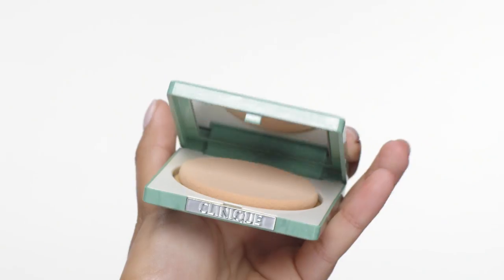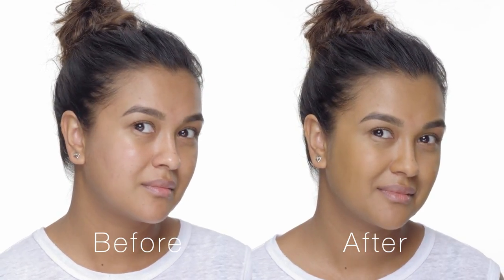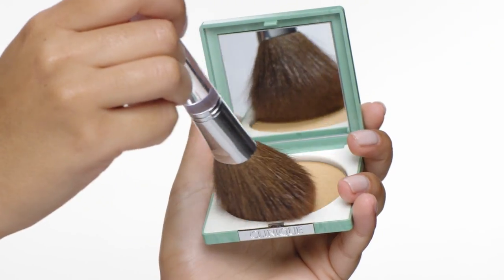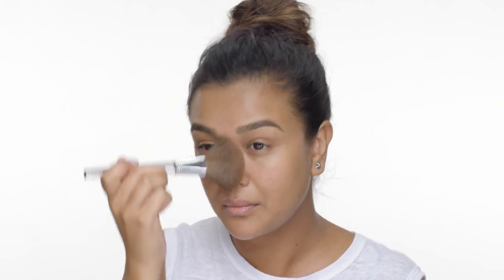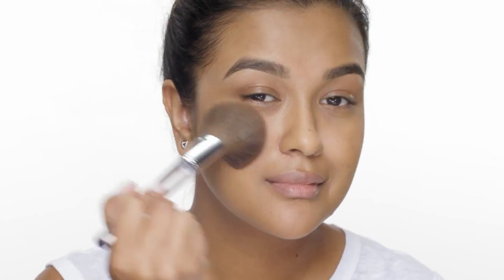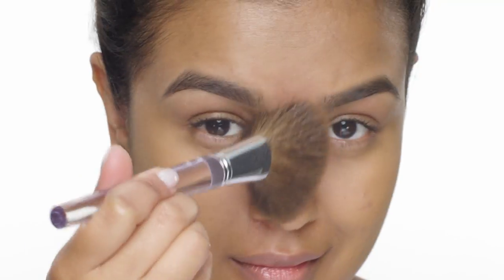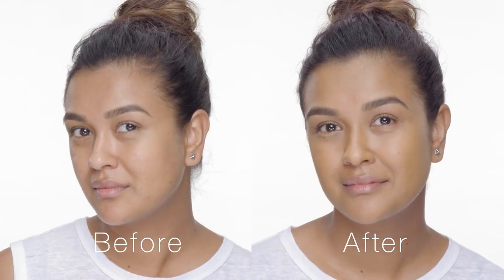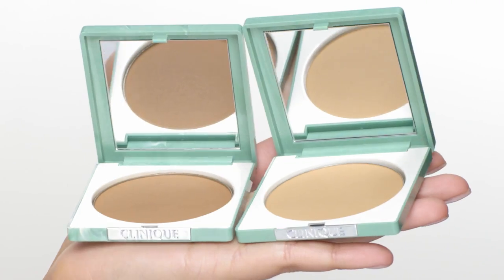Clinique Stay Matte Sheer Pressed Powder